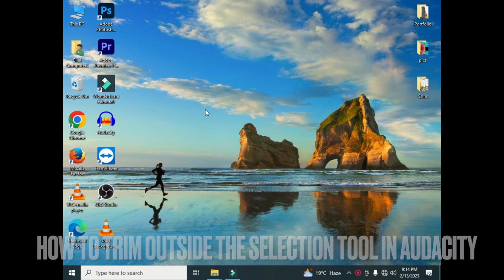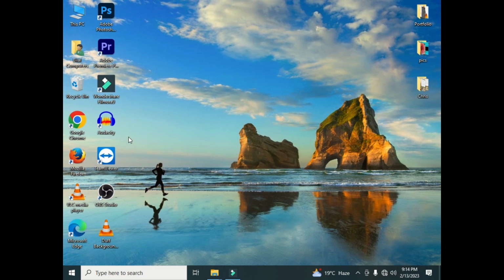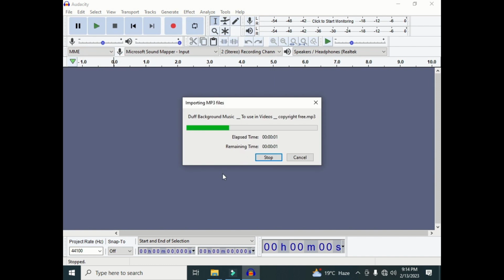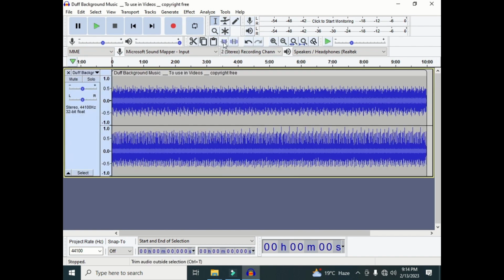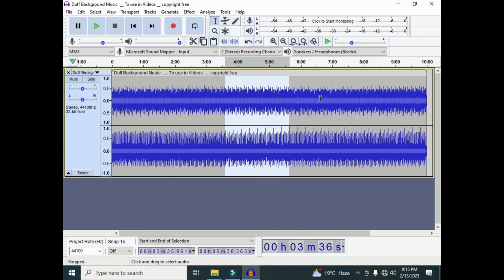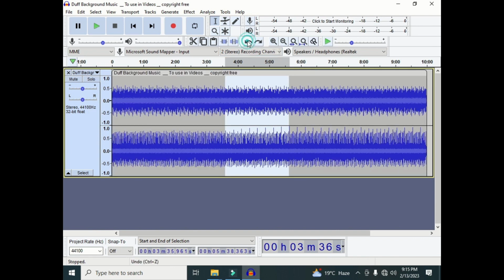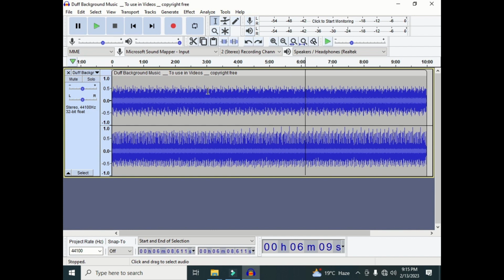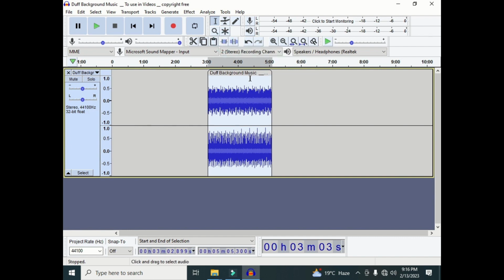✅ How To Trim Outside The Selection Tool In Audacity 🔴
About this tutorial:

Audacity is a free, open-source audio editing and recording software that allows users to manipulate and edit audio files. It is available for various platforms, including Windows, macOS, and Linux. Audacity is popular among audio enthusiasts, podcasters, musicians, and content creators who need a versatile tool for working with audio recordings.
Get in touch!